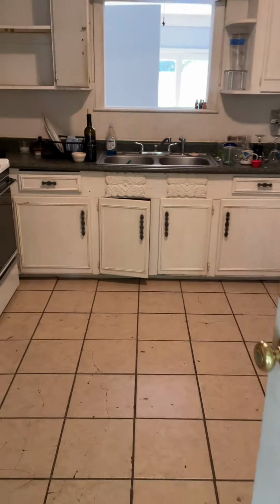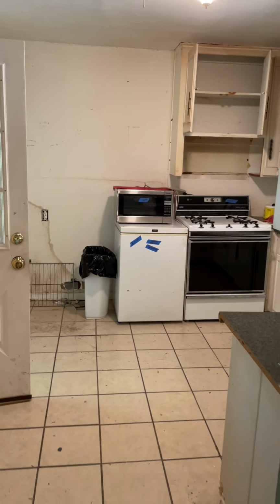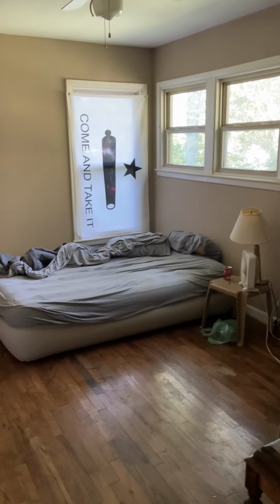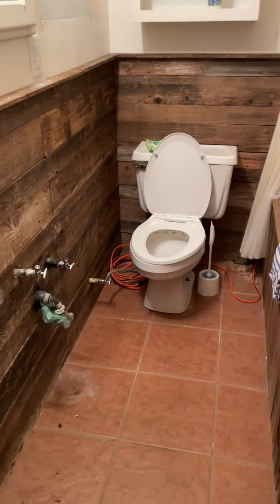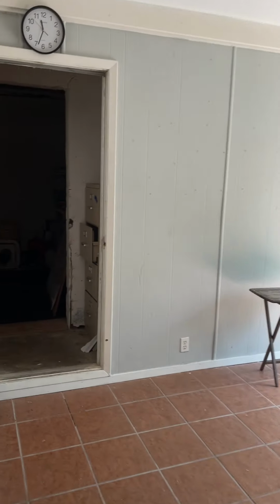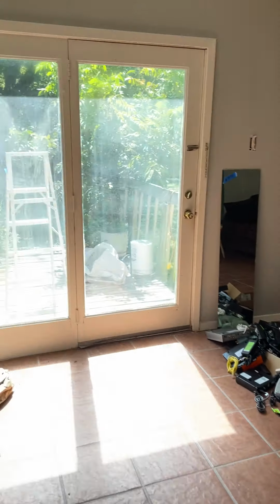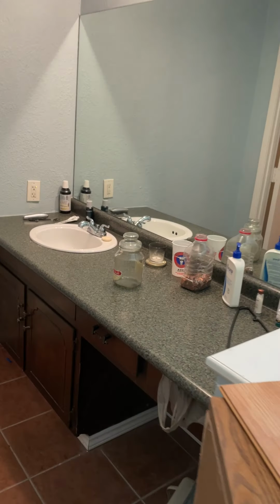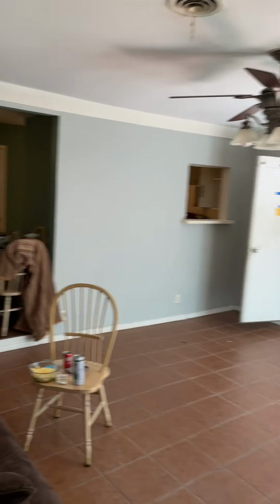Rehab Day One! A quick video from Starfish Group Properties showing what day one of a renovation.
We just took possession of our latest renovation project in Lakeside, Texas.  We purchased this house, but allowed the owner a few weeks to move out.  This is day one walk through to confirm our scope of work that our contractor will use as he starts to update and make repairs.  Starfish Group Properties purchased this home in as-is condition, without any real estate agents and without any agent fees.  We are always looking for homes in Fort Worth, TX and around Tarrant County.  Or maybe you're a tired landlord and the tenant hasn't paid rent during covid?  We understand that real estate can be a challenge and we take a lot of pride in solving real estate problems.  God bless